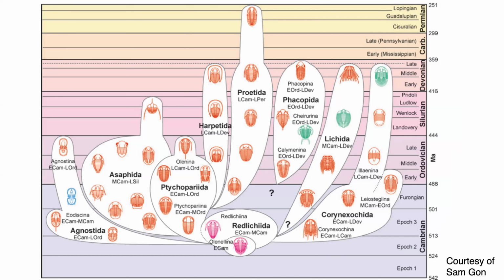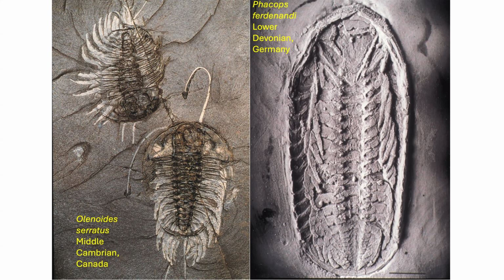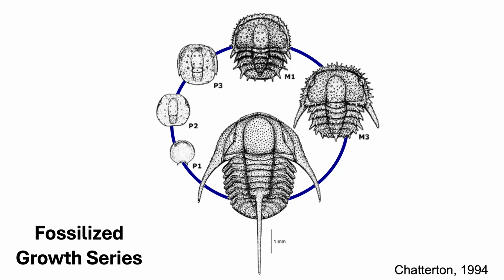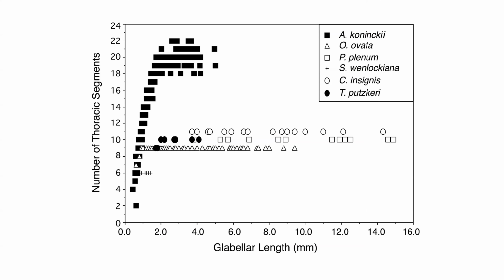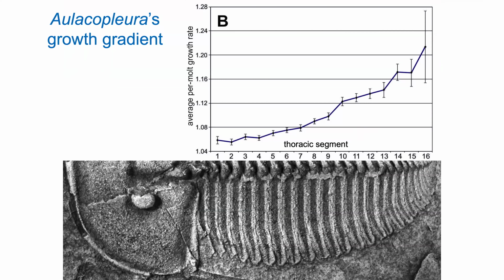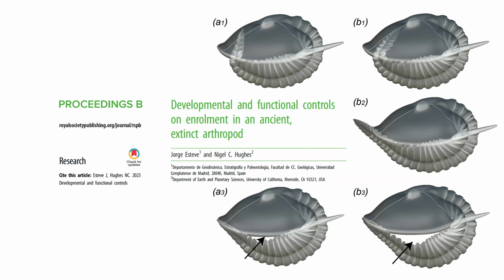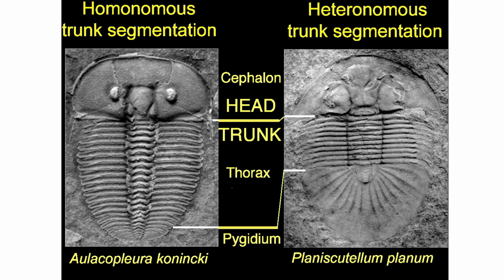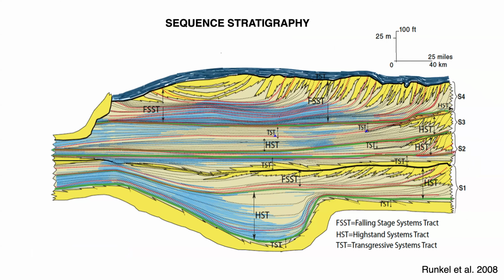NCFC Janaury 19 2025 Meeting Presentation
Nigel Hughes is a professor of geology at the University of California - Riverside who studies invertebrate fossils, mostly trilobites, for what they tell us about Earth and life history. Amateur paleontologists have played a major part in the development of Nigel’s research career, and he is looking forward to sharing some highlights of his years of collaborations and the discoveries made. Nigel has published over 150 research papers, a book for kids of fossil plants,  and was the 2021 winner of the RC Moore Medal of the Society of Sedimentary Geologists.

The title of his talk will be: “What’s new with the ancient trilobites? Decades of fun with fossils."